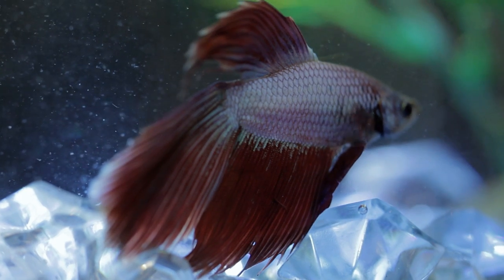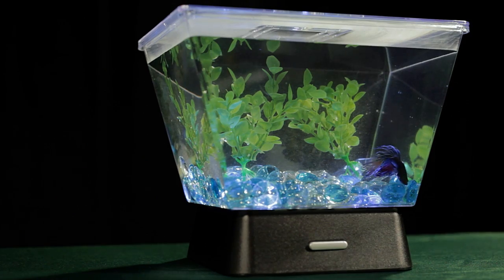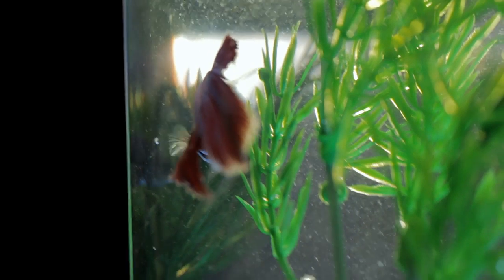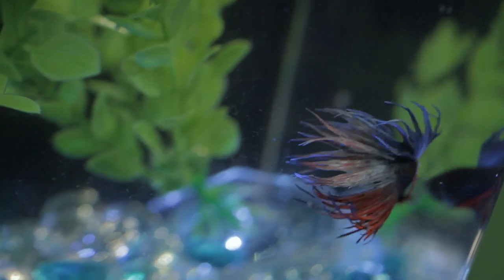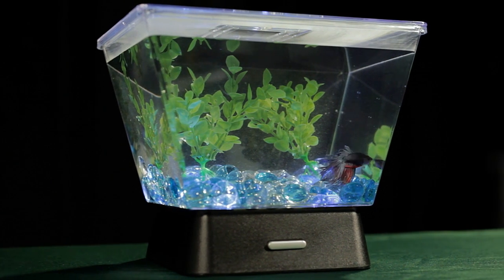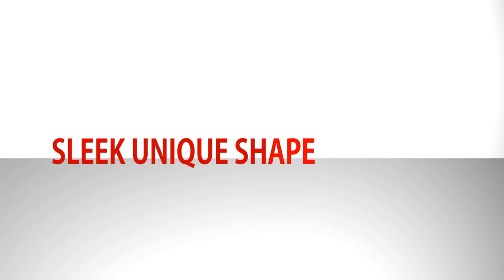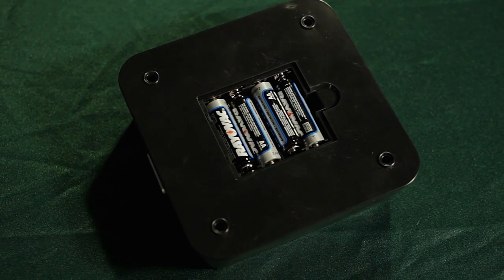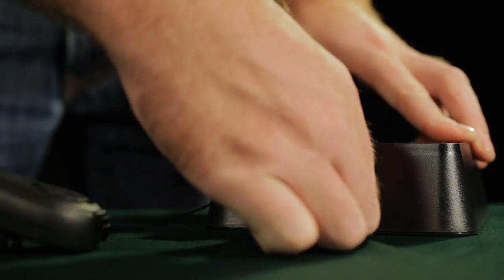Tetra LED Betta Kit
The innovative and stylish LED Betta Kit, from Tetra!